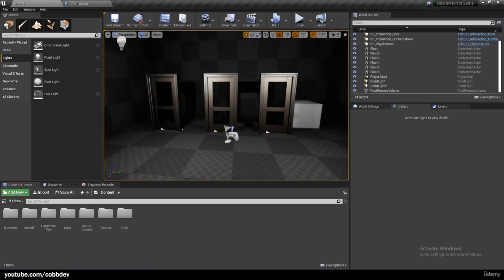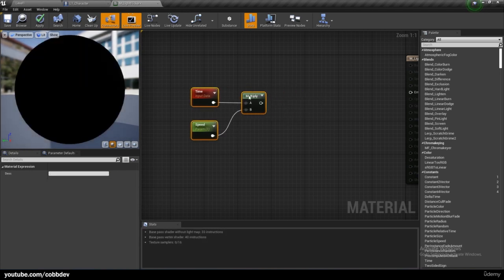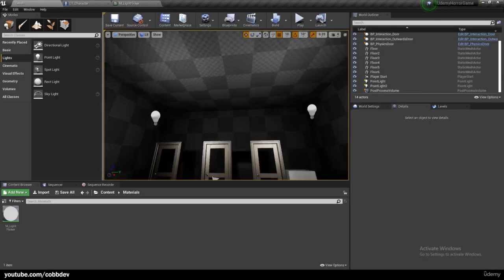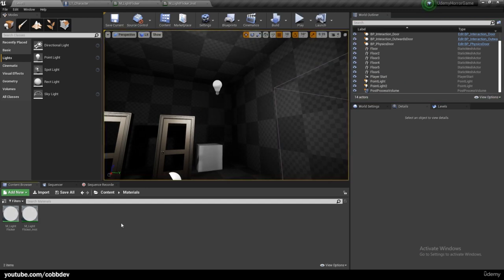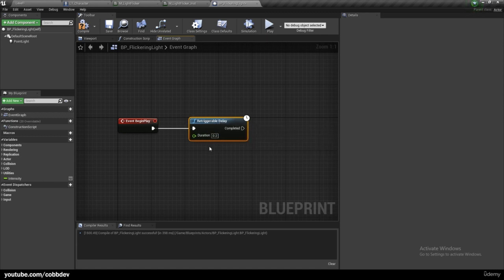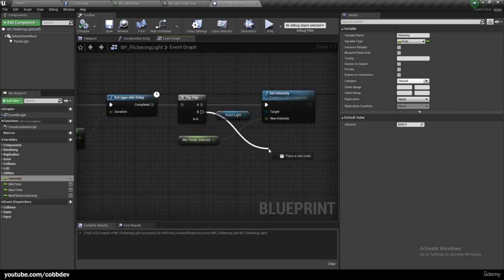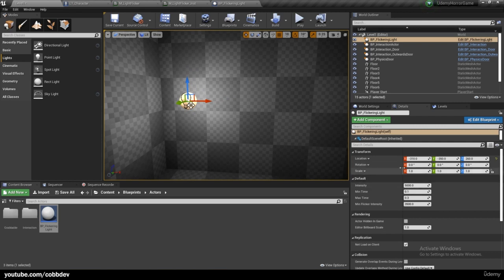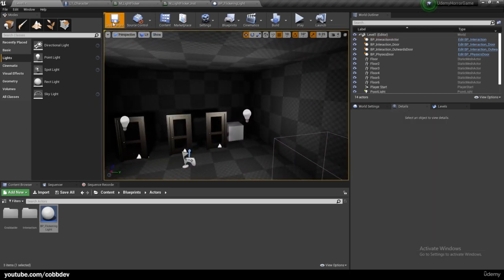Survival Horror Unreal Engine 4 | Flickering Lights